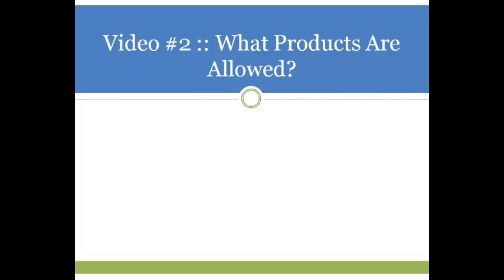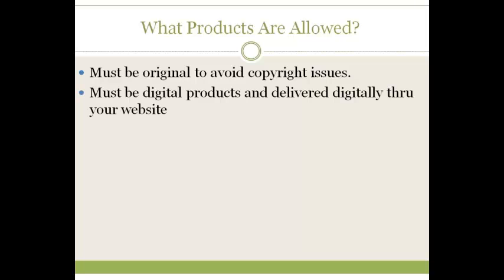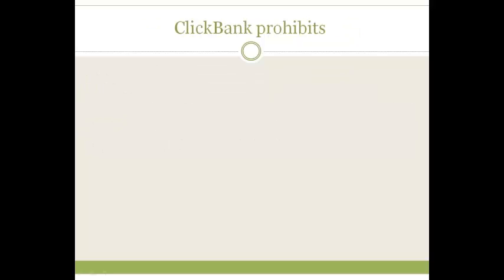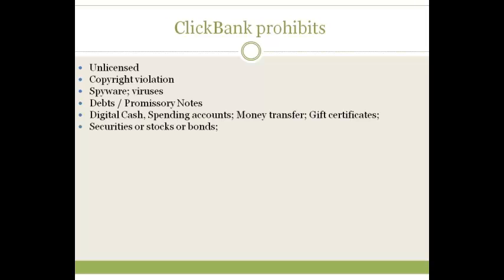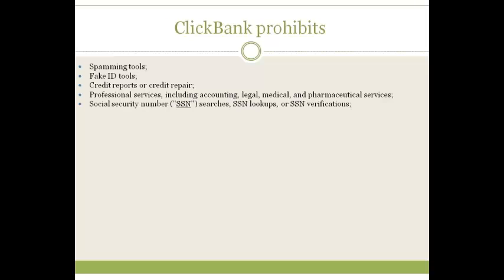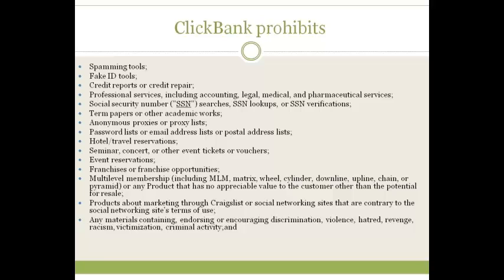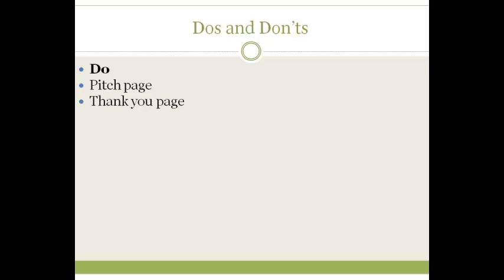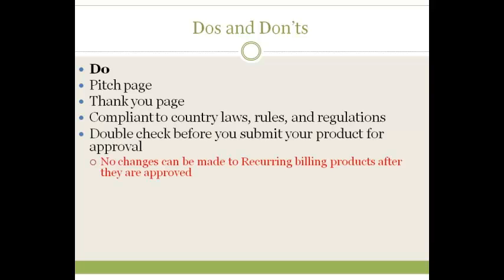Tom Lam's Training - Clickbank Do's and Don't